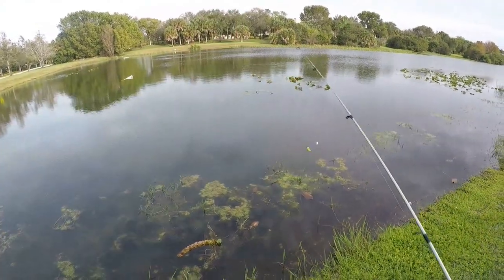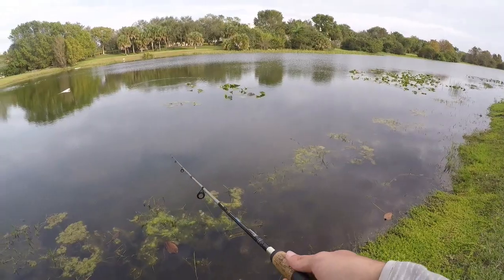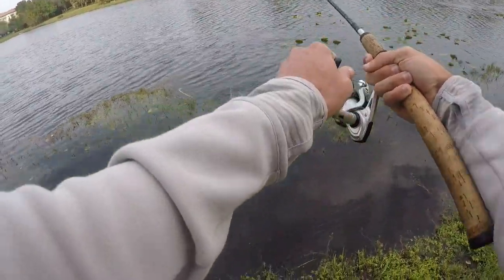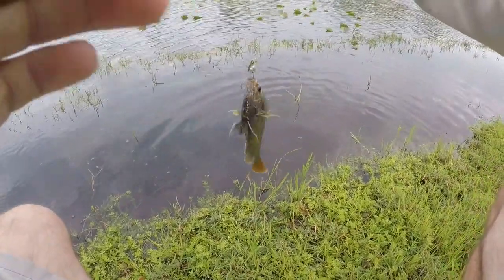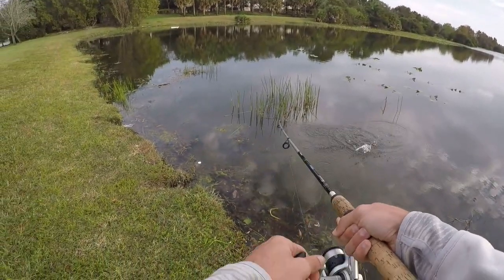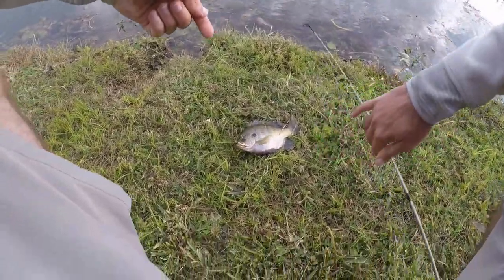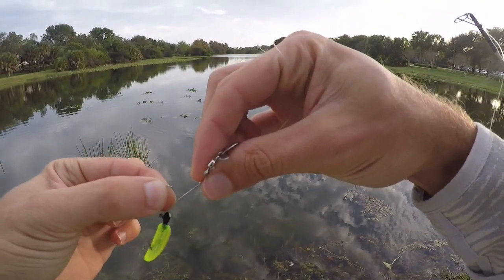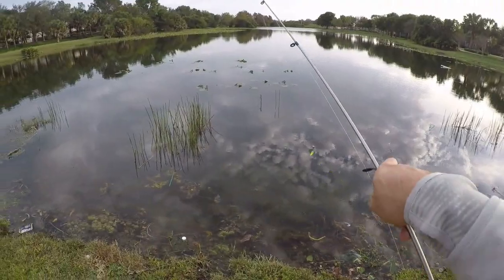Bluegill on Beetle Spinners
A quick Friday evening trip in Weston Florida produced some bluegill on a beetle spinner. The beetle spinner is one of my favorite lures to use for multispecies fishing. Very easy to use and hard to snag makes for some good fishing around structure like the lillypads in this video.